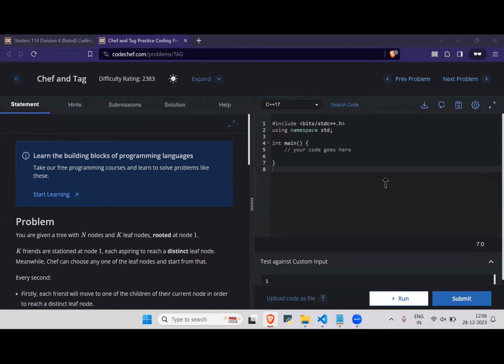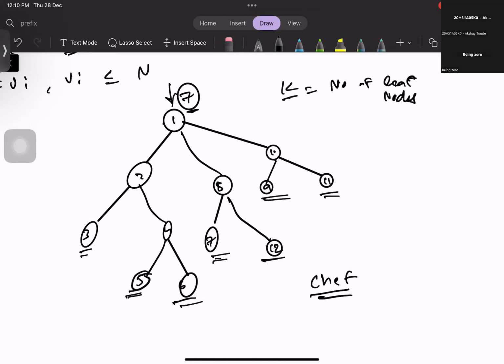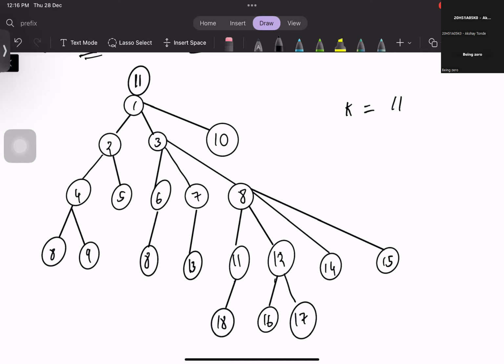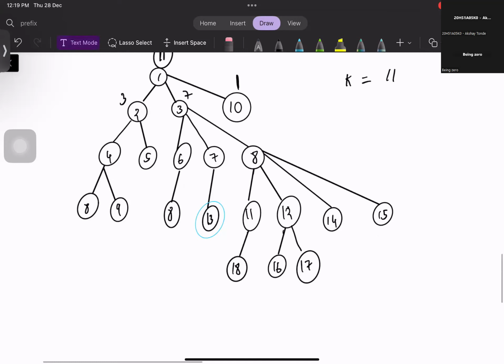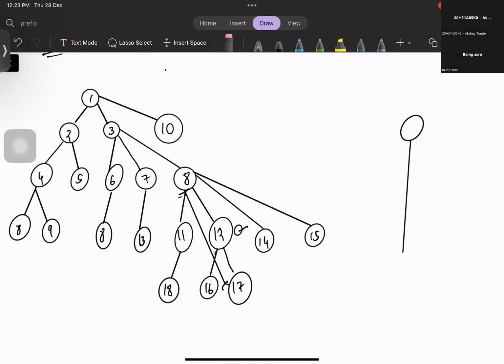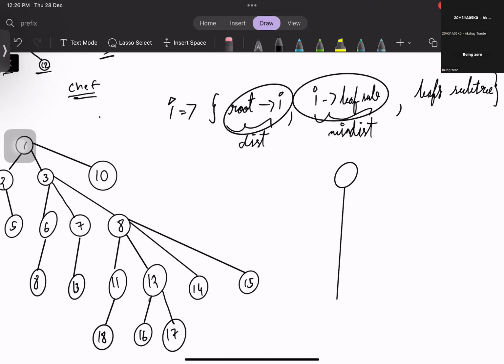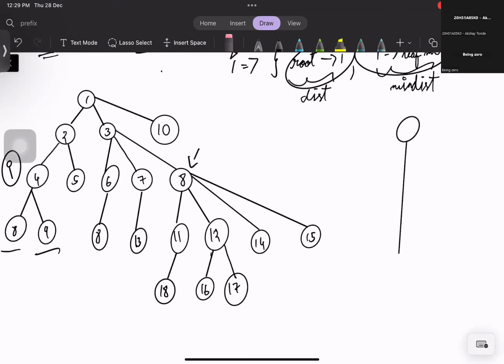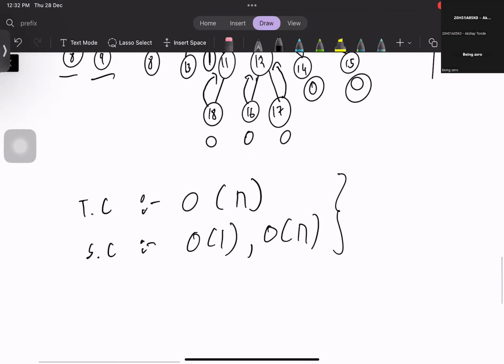[CC-START114] - 6 - Chef and Tag (TAG)